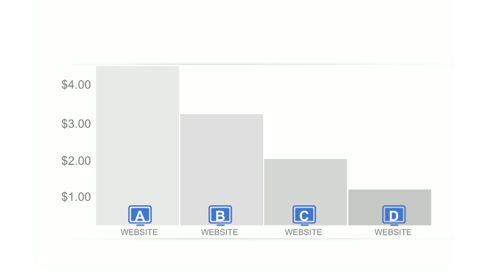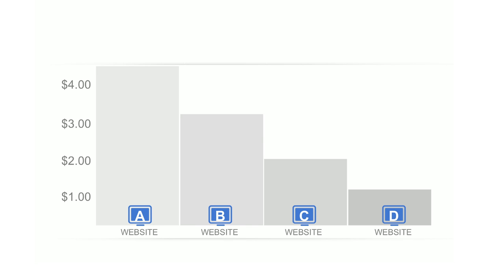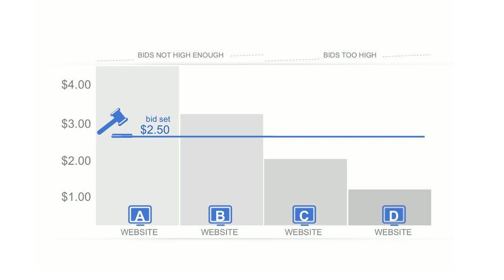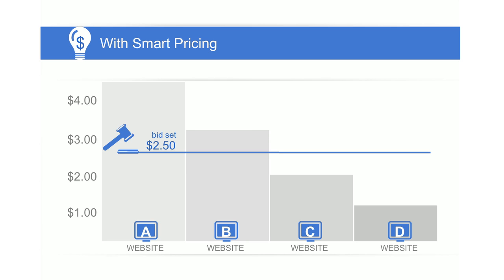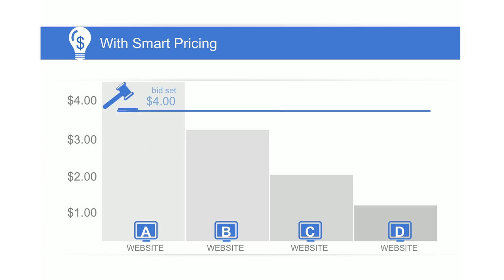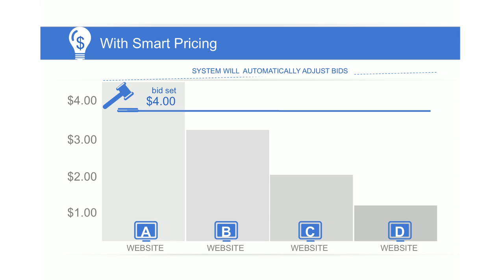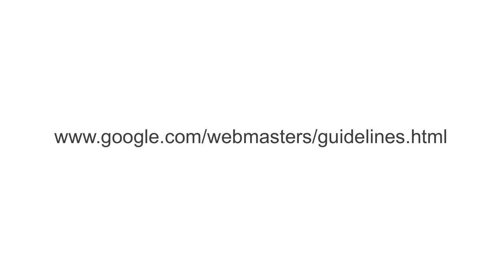Автоматическая оптимизация ставок (Smart Pricing)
Главный экономист Google, Хэл Вэриан, объясняет систему автоматической оптимизации ставок (Smart Pricing).